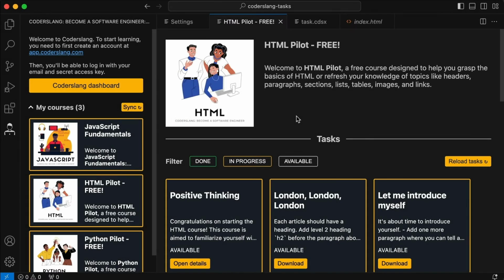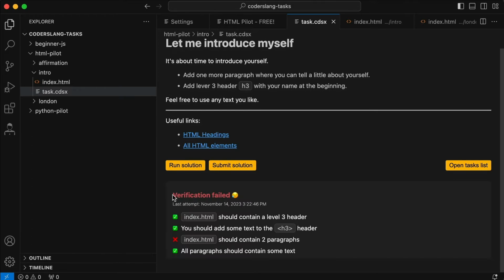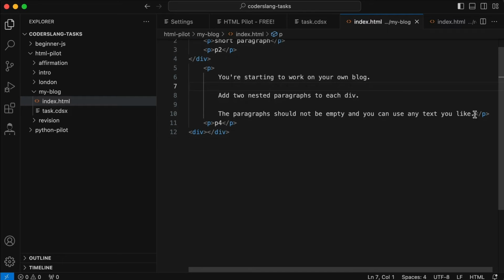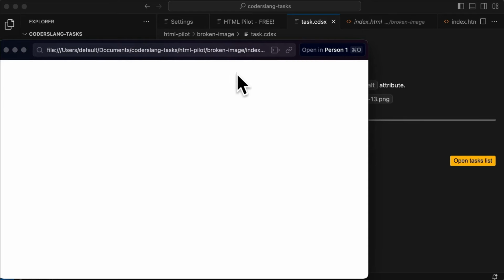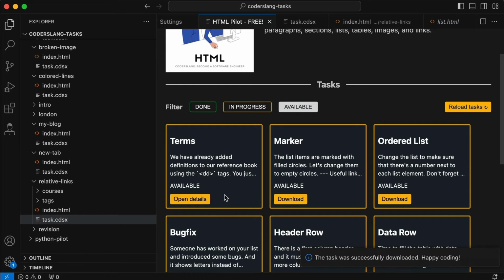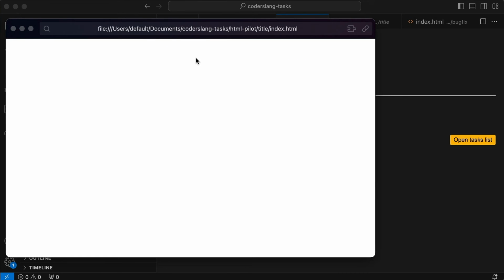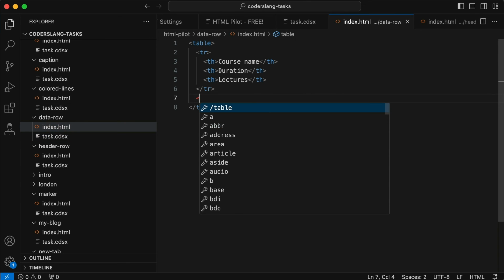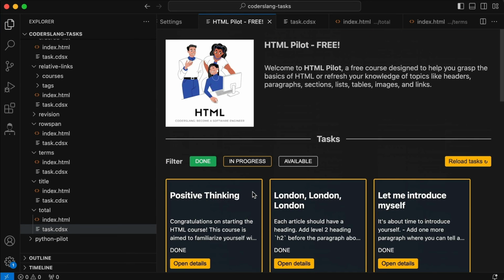20 HTML Tasks For Beginners